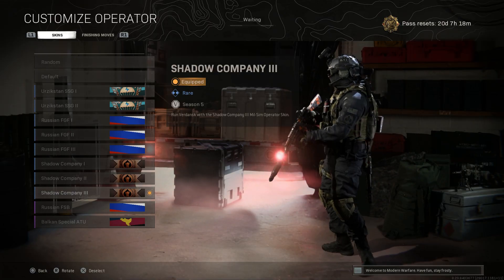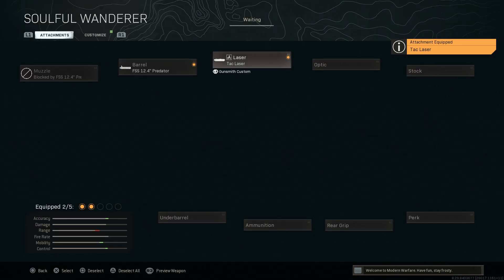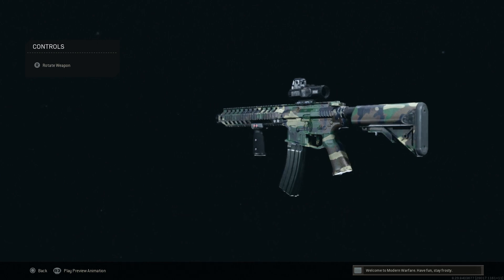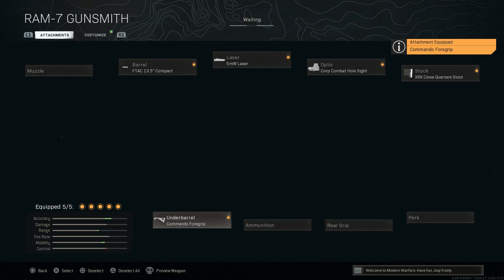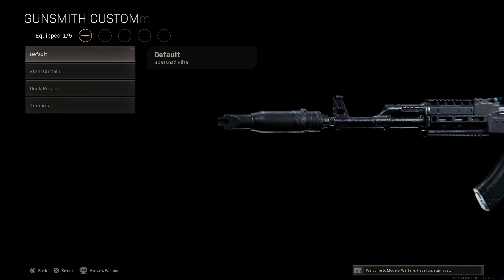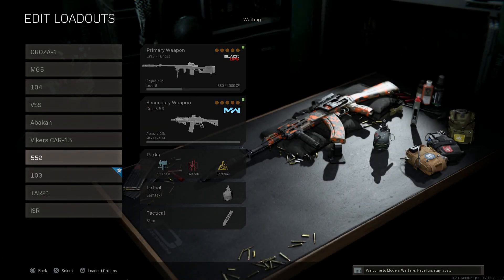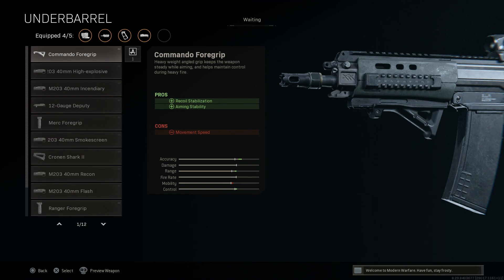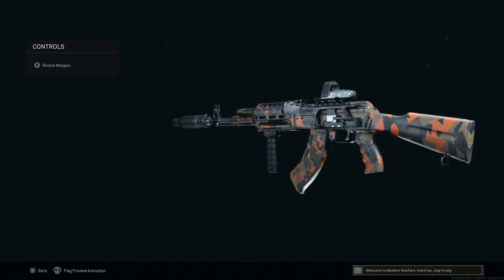Tactical Weapon Builds Part 9 - Favorite Weapons - Call Of Duty Modern Warfare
Today we are covering some tactical weapons builds to use besides the same 3 weapons everyone in the game uses!